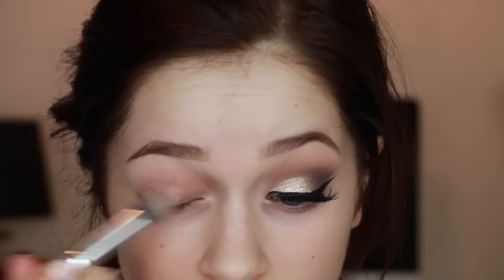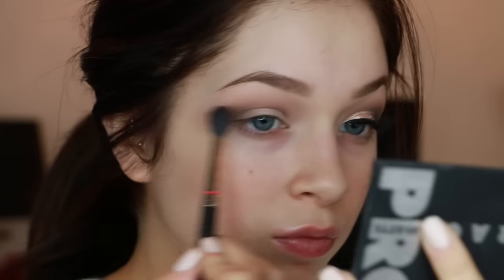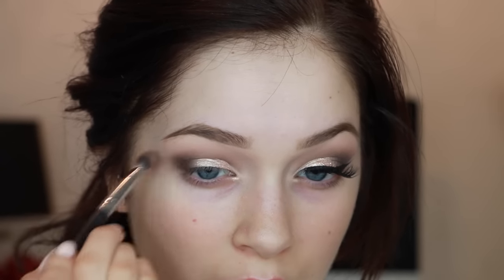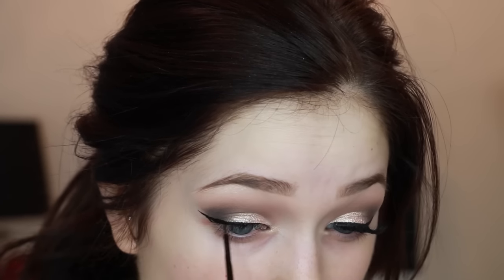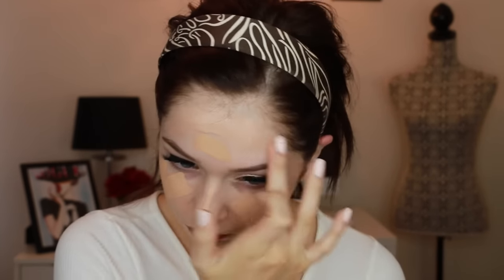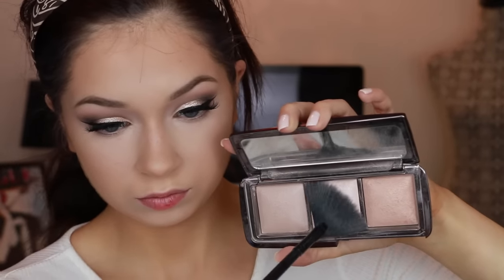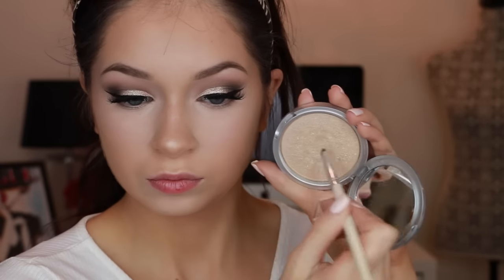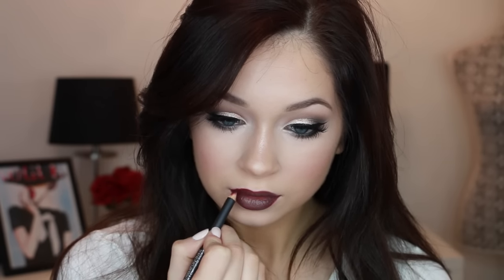Classic Prom Makeup Tutorial | Tori Sterling ♡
I had NO idea what to call this look so here is what I came up with... hope the title is okay! I ended up loving this look, I hope you all do too!♡ S U B S C R I B E

♡ "You" by The 1975
♡ "Wouldn't Leave You" by MaLuca

♡ MAC's Painterly Paint Pot
♡ MAC Blanc Type Eyeshadow
♡ LORAC Pro Matte Palette
♡ NYX Glitter Liner in Crystal Hip
♡ **This product literally only says "Shimmer Powder" in "Solar" - Use any glitter your cute heart desires
♡ NYX Liquid Matte Eyeliner
♡ TooFaced Better Than Sex Mascara
♡ Blinking Beaute Lashes No. 4
♡ Makeup Forever HD Foundation Stick in 120
♡ Maybelline Age Rewind Foundation
♡ NARS Creamy Concealer in Vanilla
♡ Graftobian Creme Contour Palette
♡ MAC Studio Sculpt Defining Powder
♡ Clinique Almost Makeup Powder in 30
♡ Benefit Hoola Bronzer
♡ Hourglass Ambient Light Palette
♡ Mary Louminizer by the Balm
♡ MAC Stereo Rose Mineralized Skin Finish
♡ Stila Smudge-Proof Water-Proof Eyeliner in Black
♡ Benefit Roller Lash Mascara
♡ Vino Lipliner by MAC
♡ Stone Lipstick by MAC

Xoxo, Tori